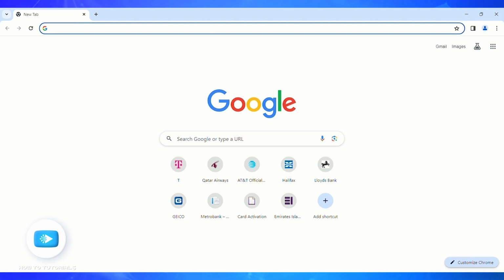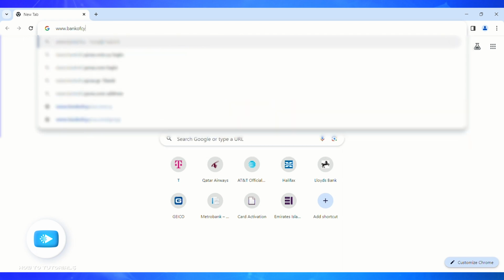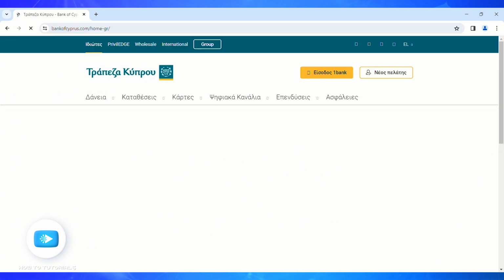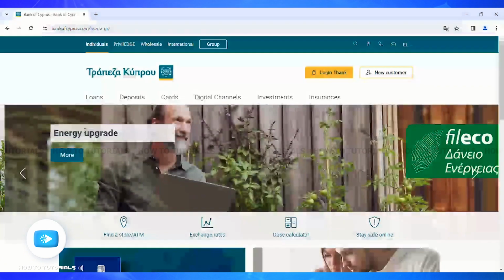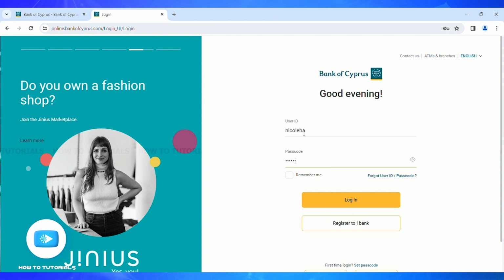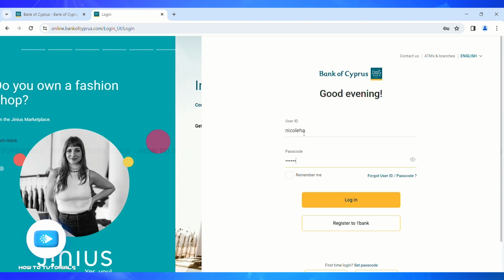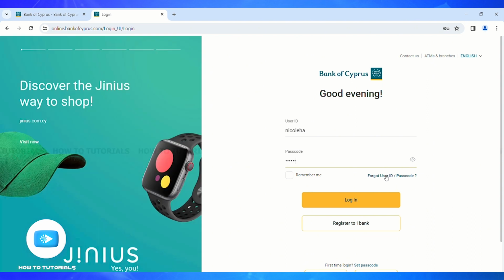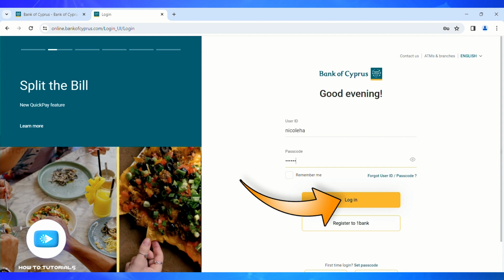How To Login Bank of Cyprus Account 2024 | Sign In Bank of Cyprus Account Online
"How To Login Bank of Cyprus Account 2024 | Sign In Bank of Cyprus Account Online" - A Video Guide by How To Tutorials.

Learn how to log in to your Bank of Cyprus online banking account with this step-by-step tutorial. Whether you're a new user or need guidance on accessing your account securely, this video will walk you through the login process and provide tips for managing your online banking services effectively.